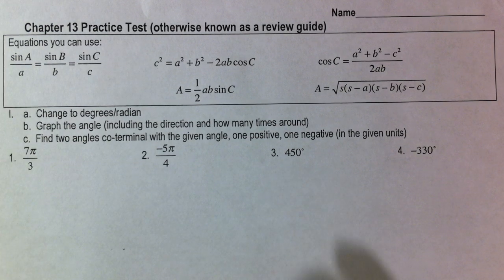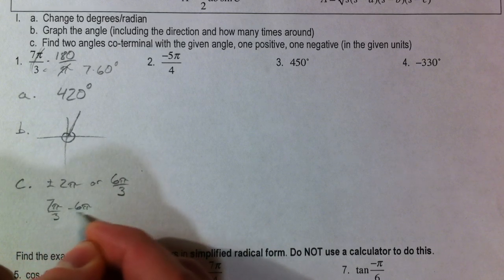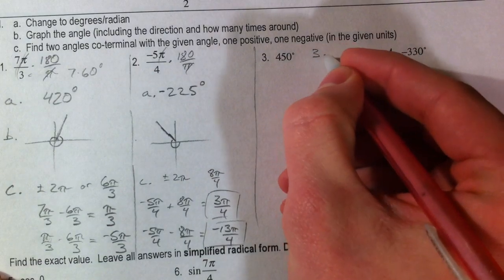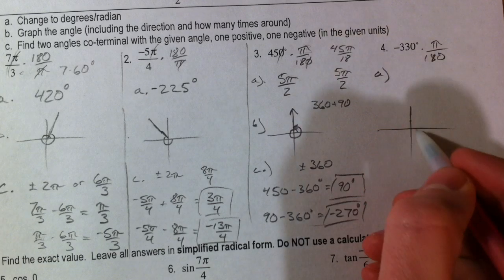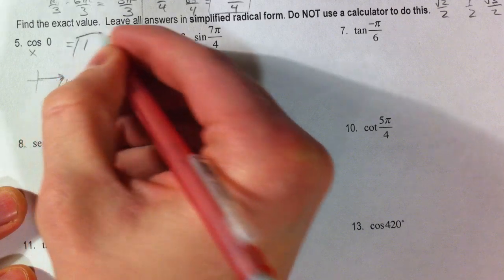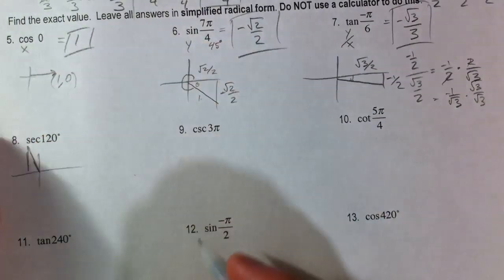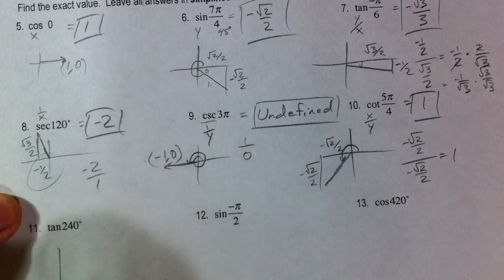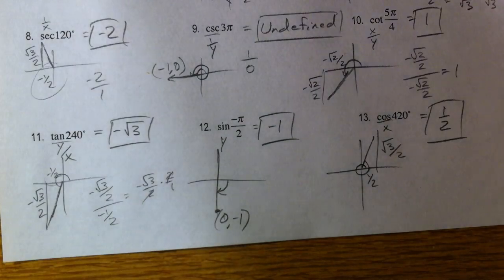Trigonometry Review (1 of 5)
Part 1 (1-13):  Convert between degrees and radians, graph angles in standard position, and find coterminal angles in both radians and degrees.  Find the exact value (the ratio between the sides) of different special angles (30°-60°-90° and 45°-45°-90°) by evaluating the trigonometric function (sin, cos, tan, csc, sec, cot).

Part 2 (14-20):  More evaluating questions continued from part 1.  Find the trigonometric ratio given: (1) a point (x, y) on the terminal side of an angle in standard position, (2) a triangle, (3) another trig ratio.  All answers are left as exact (simplified radical form).

Part 3 (20b-23):  Using trig functions and inverse trig functions to find missing angles or sides in right triangles.  Now we're using the calculator and approximating our answers.

Part 4 (24a-c):  We leave the comfortable world of right triangles behind and enter a world with no 90° angles and no hypotenuses.  So, we must use law of sines and law of cosines to find missing sides and angles and solve triangles.  Beware of the SSA situation because it doesn't mean there is only 1 triangle possible; there might be two or it might not even be a triangle.

Part 5 (24d-25):  We continue solving triangles with the law of sines and law of cosines.  We also find the area of non-right triangles using two different area formulas.